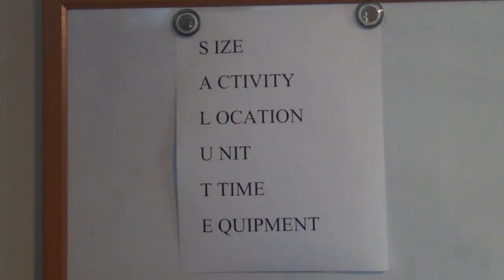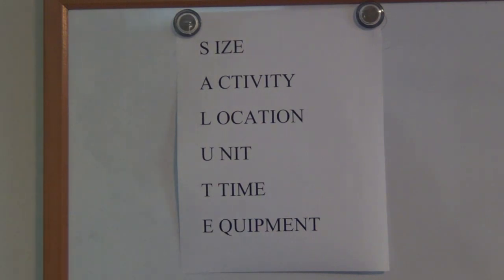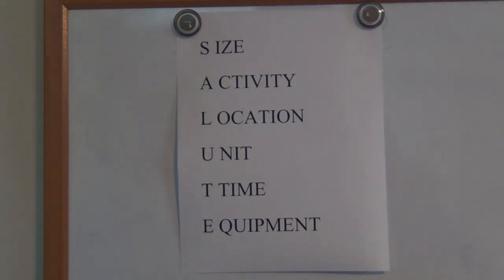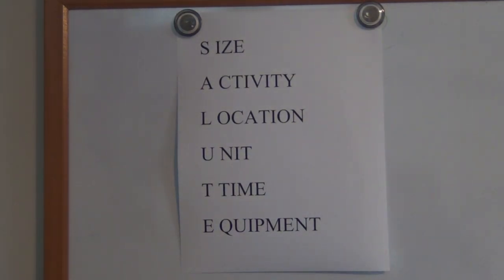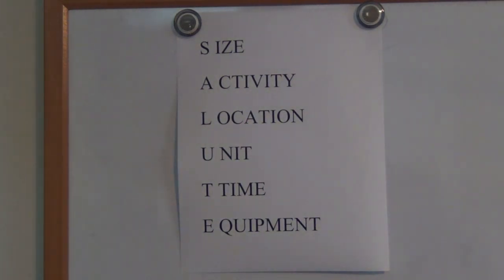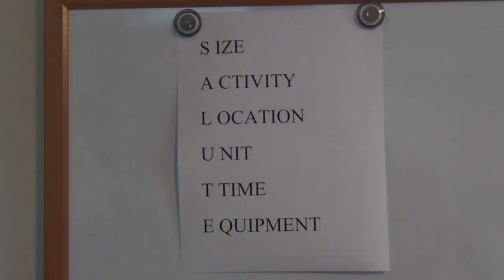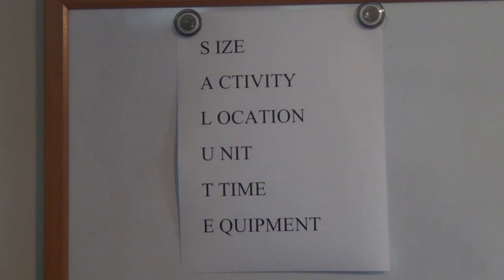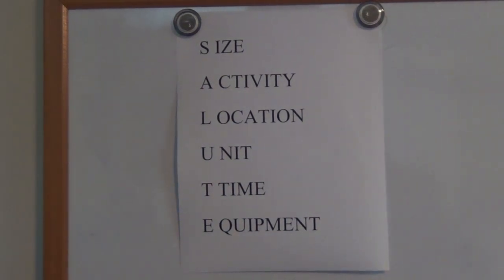SALUTE-military tactic for home defense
homedefense